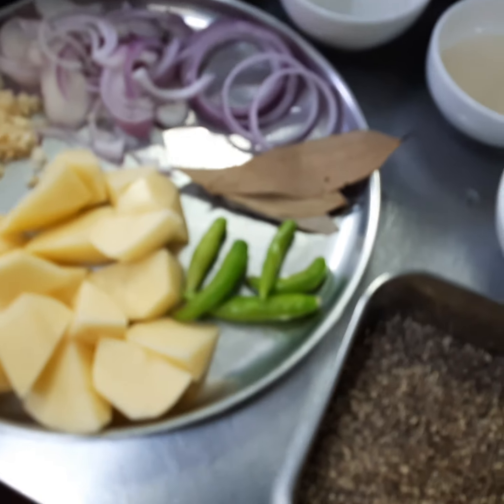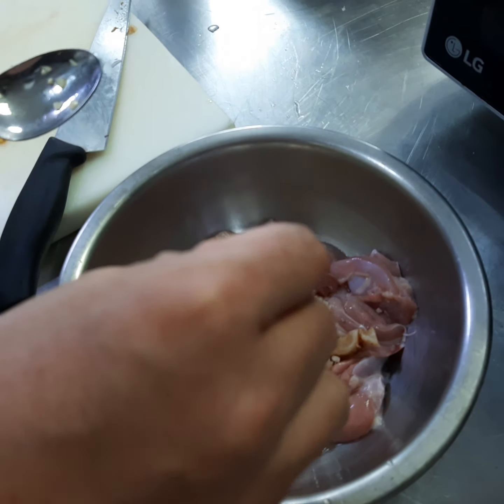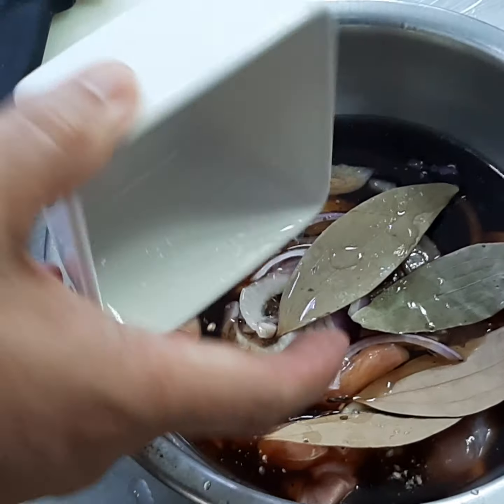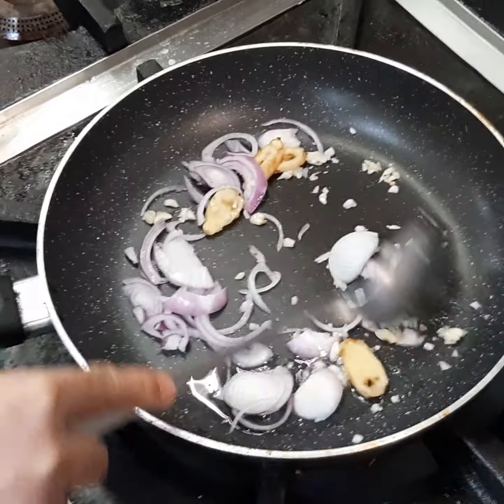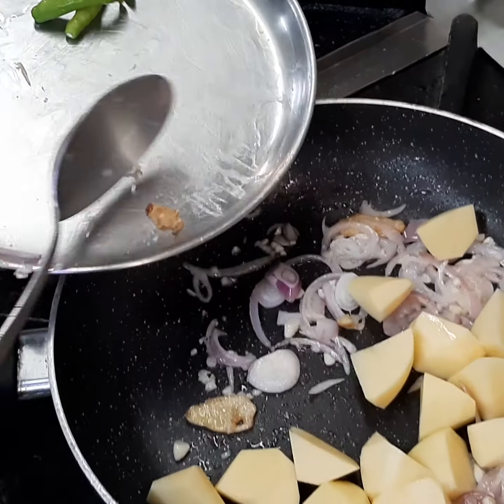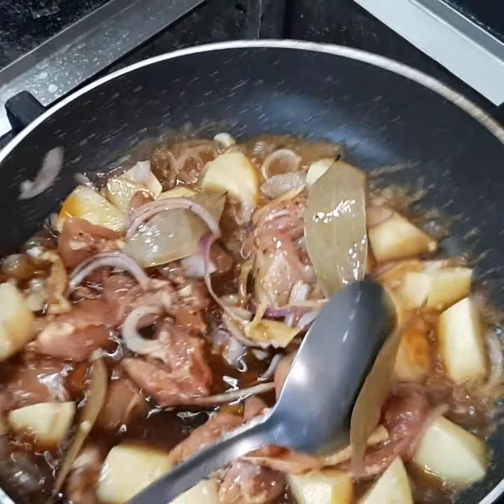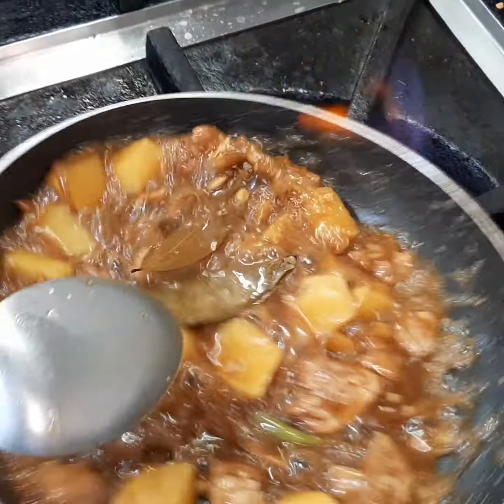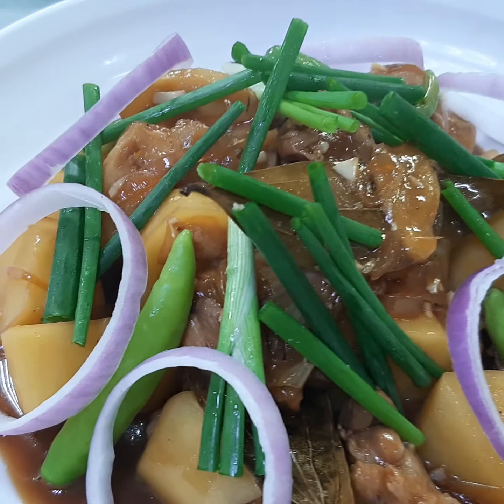Chicken adobo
Philippines  food